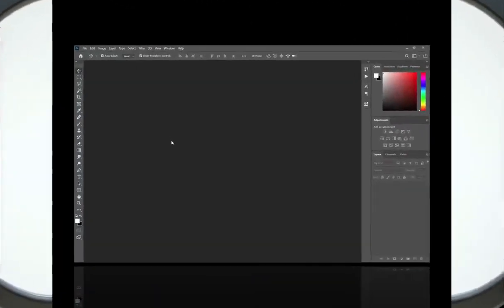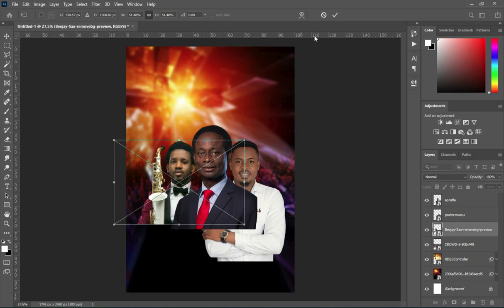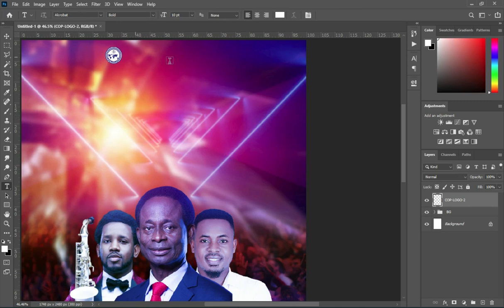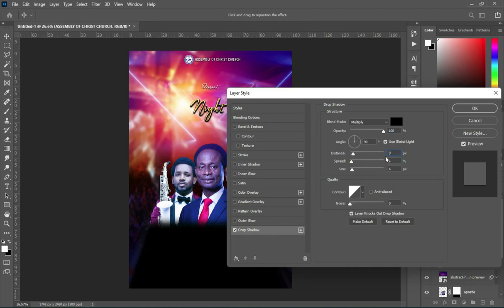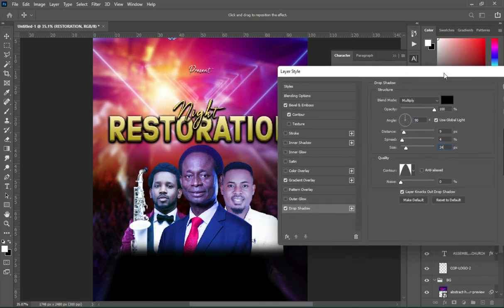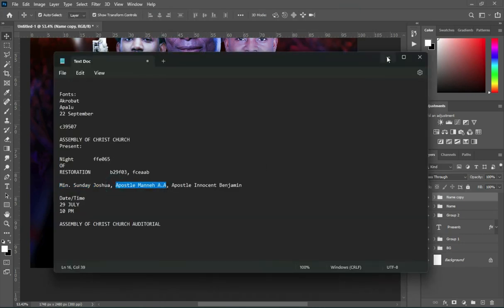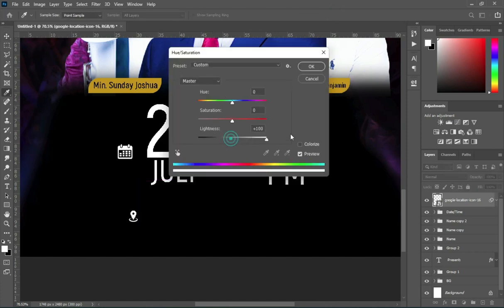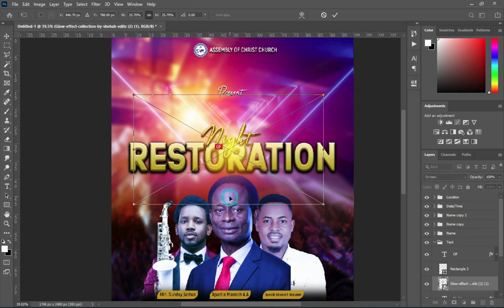How To Design a Church Flyer in Photoshop | Photoshop Flyer Design Tutorial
👉D o w n l o a d R e s o r c e s

Fonts:
Akrobat
Apalu
22 September

TIME CODE:
00:00 Intro
00:17 let's Get Started
00:39 Setting Up Your Background
02:30 Importing Your Picture Images
05:40 Applying Camera Raw Filter
06:45 Heading
09:34 Text
16:37 Psts Names
18:34 Date/Time
20:58 Location
25:06 Light Flare
25:39 Conclusion